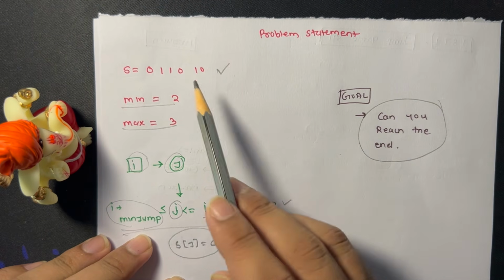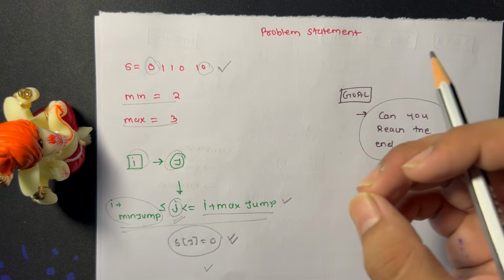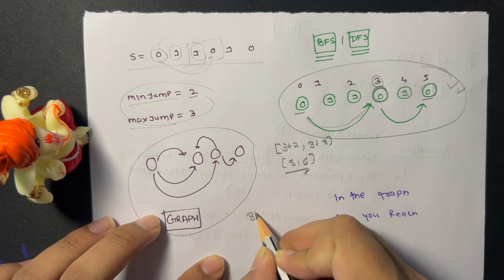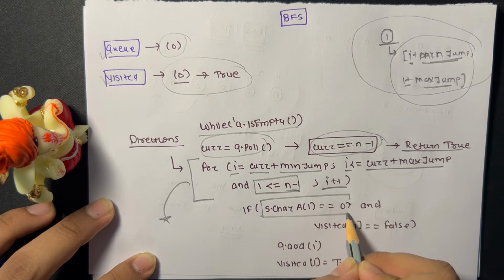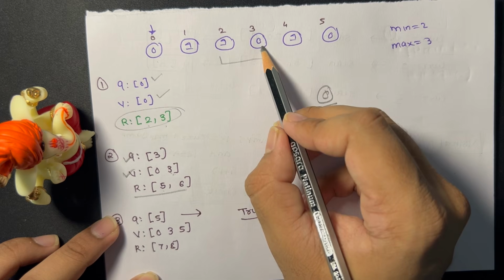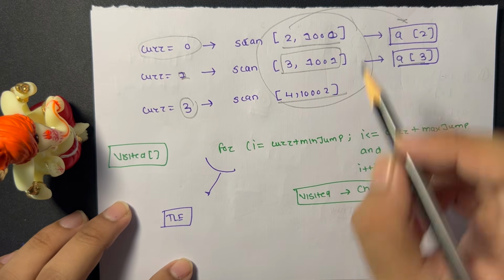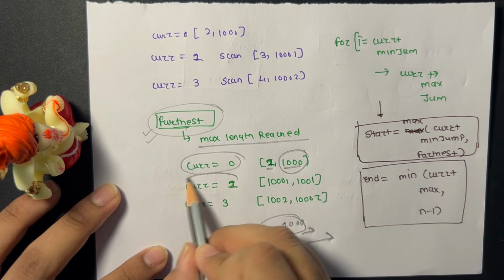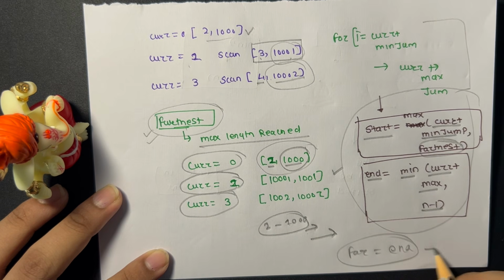Jump Game VII | LeetCode 1871 | Brute Force | Optimization | Dry Run + Code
Think this is just another Jump Game problem?
This one can easily lead to TLE if you don’t identify the correct pattern 😳

In this video, we solve Jump Game VII using an optimized BFS traversal approach combined with Sliding Window optimization to efficiently determine whether the last index is reachable.

💡 What you’ll learn in this video:
✅ How to think about reachability problems
✅ Why brute force recursion fails
✅ BFS Traversal on Arrays
✅ Sliding Window Optimization
✅ Queue-Based Exploration
✅ Efficient Reachability Tracking
✅ Interview Friendly Problem Solving Strategy

📌 Problem Overview:
You are given a binary string s and jump ranges [minJump, maxJump].

From index i, you can jump only to positions containing '0'.

🎯 Goal:
Determine whether you can reach the last index efficiently.

🔥 This video is extremely useful for:

Google Interview Preparation
Meta Coding Rounds
Amazon SDE Interviews
Microsoft Interview Prep
LeetCode Medium Preparation
BFS + Graph Pattern Recognition

⚡ If you struggle with:

BFS Problems
Reachability Questions
Sliding Window Concepts
Optimization Techniques
Medium LeetCode Problems

…then this walkthrough will help you build the exact intuition interviewers expect.

🚀 By the end of this video, you’ll understand:
✔️ The complete optimized approach
✔️ Time complexity improvements
✔️ BFS traversal intuition
✔️ How to avoid unnecessary computations
✔️ Interview-ready coding strategy

👇 Before watching the solution:
Can YOU solve it without getting TLE? 😏